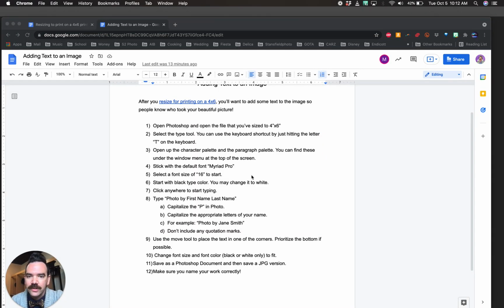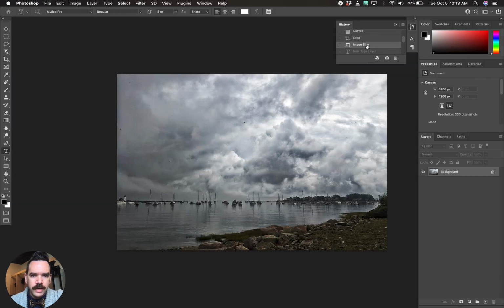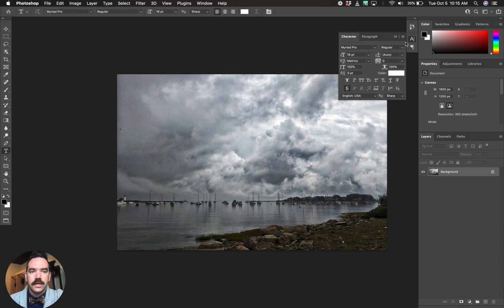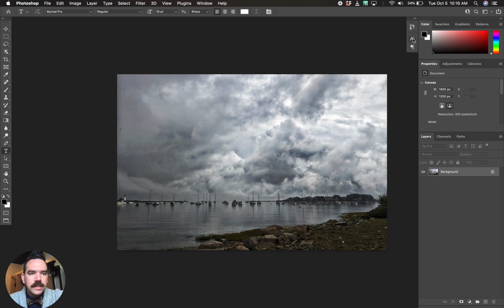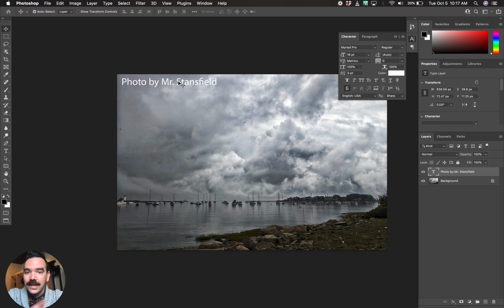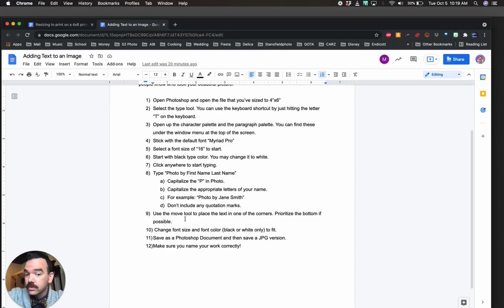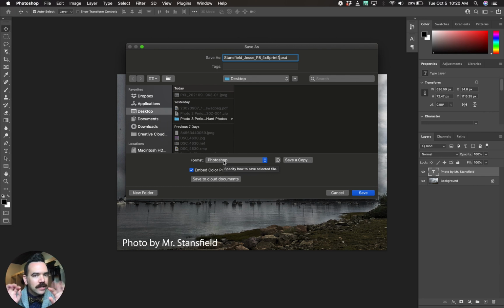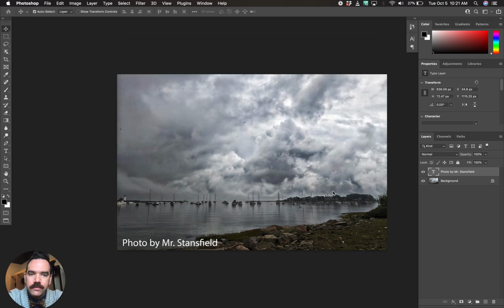Adding text (credit) to an image in photoshop